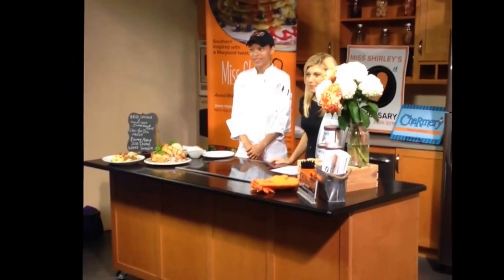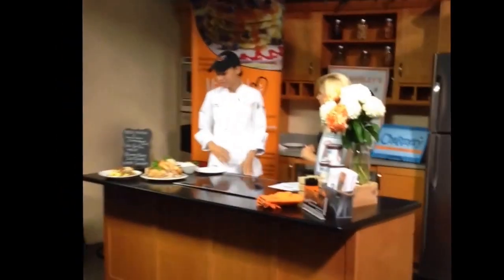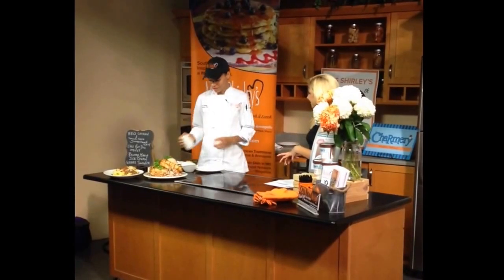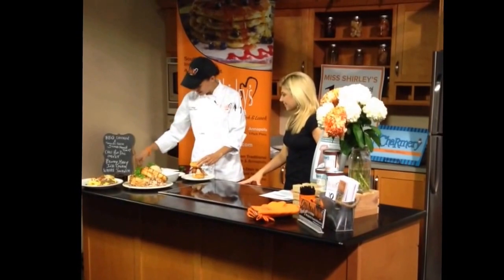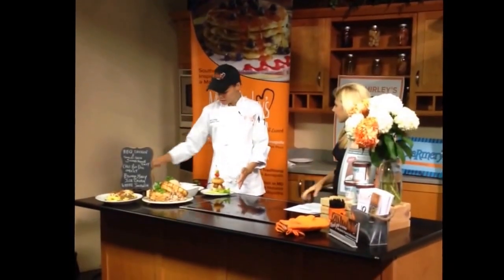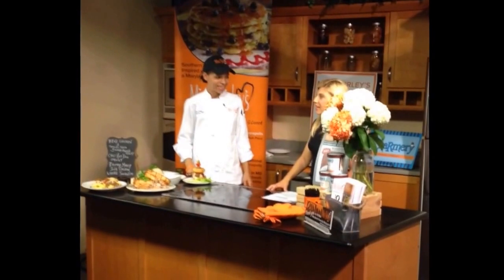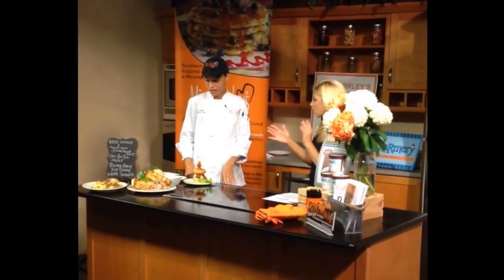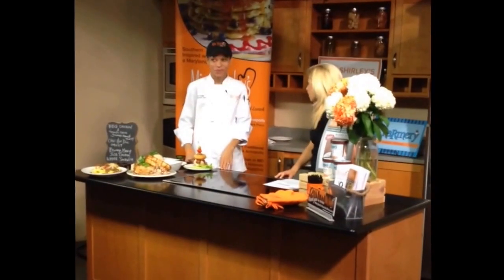Executive Chef Zuri Coles talks about Summer Specials on FOX45!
Miss Shirley's Cafe, Roland Park's Executive Chef Zuri Coles talks about July 2015 Specials like the Chili Dog Omelet, BBQ Chicken Stuffed French Toast & Bloody Mary Ice Cream Waffle Sandwich!

Visit MissShirleys.com/Blog to learn more about our July Specials at all locations.